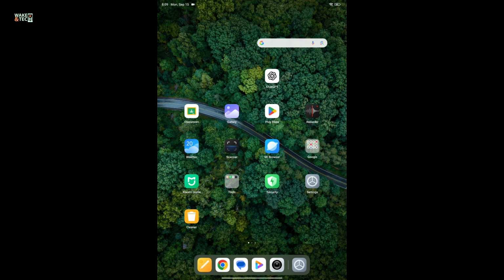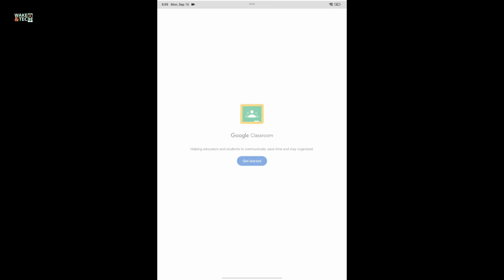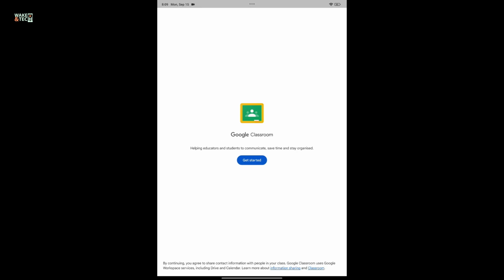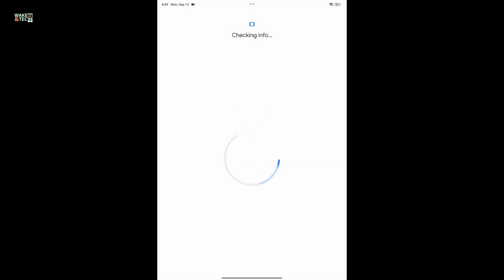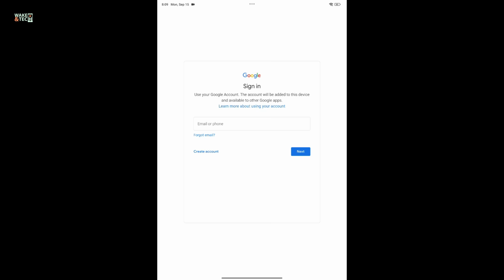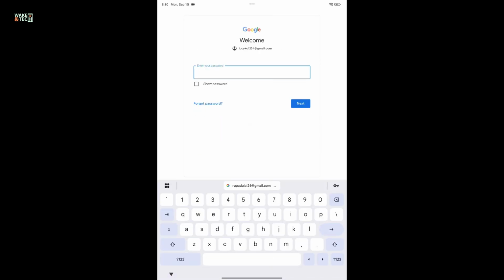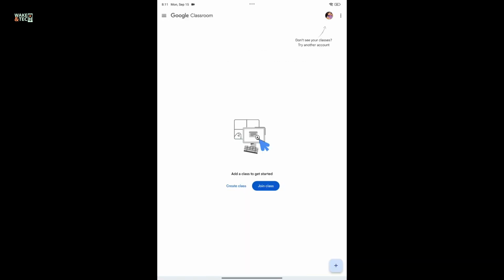How to Login to Google Classroom (Step by Step Guide)?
In this tutorial, you’ll learn step-by-step how to log in to Google Classroom on your computer or mobile device. Whether you’re a student, teacher, or parent, this guide will help you access Google Classroom quickly and securely.